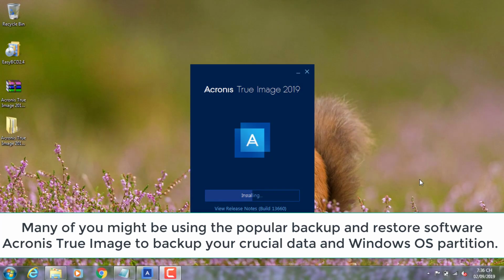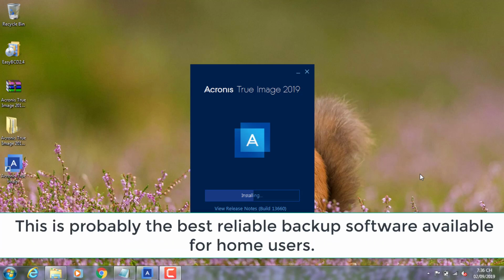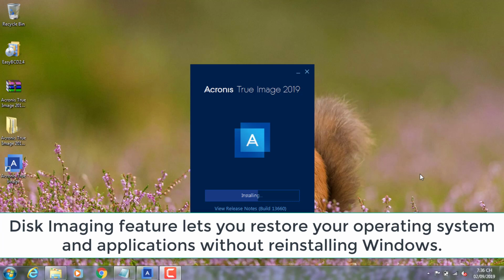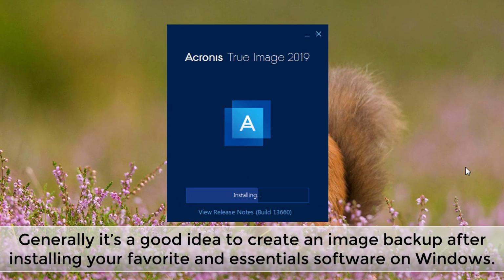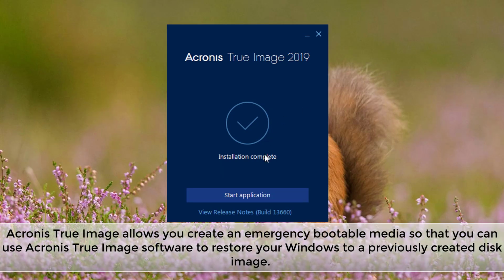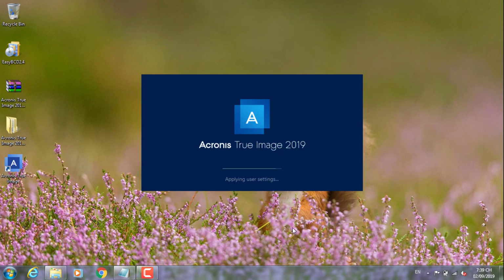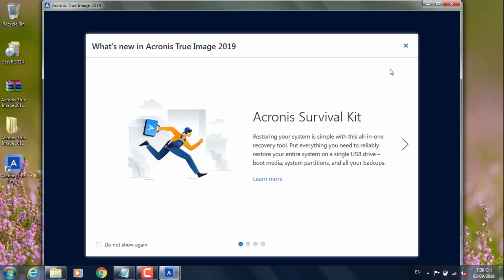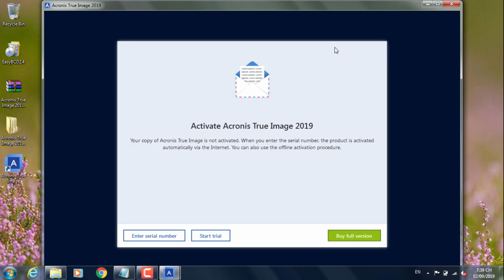Add Acronis True Image To Windows Boot Manager UEFI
If you are using clone disk or disk imaging feature in Acronis True Image, then you probably know how useful and efficient this software is. Disk Imaging feature lets you restore your operating system and applications without reinstalling Windows.

You just need to create an image backup of your Windows OS drive and save the image file in a safe location to be able use it to restore your Windows to the previous state. Generally it’s a good idea to create an image backup after installing your favorite and essentials software on Windows. The image backup comes in handy when you can’t boot into Windows or you have any other issues with Windows.

Acronis True Image allows you create an emergency bootable media so that you can use Acronis True Image software to restore your Windows to a previously created disk image. Even though this is a great feature, the problem is you need to boot using the bootable USB or DVD every time you want to restore your Windows.